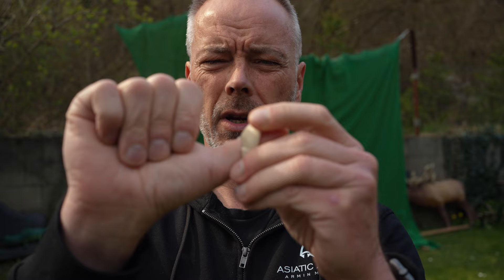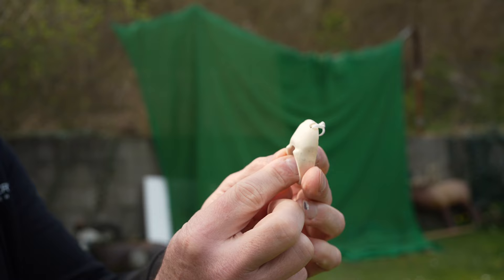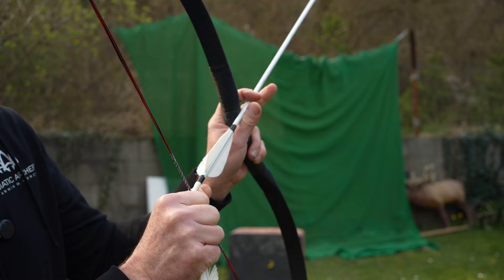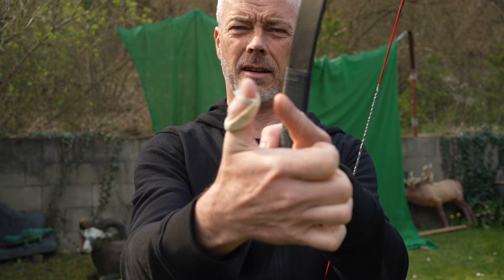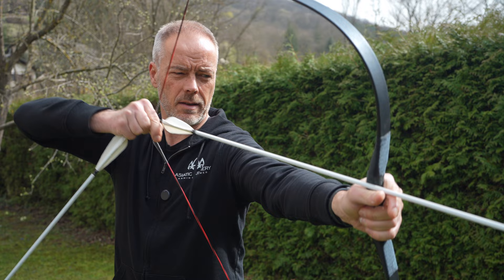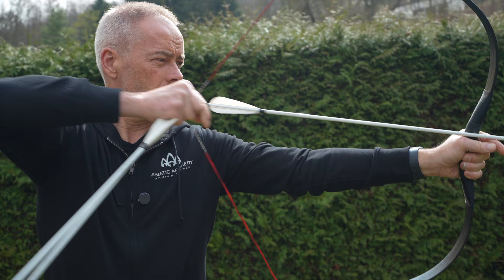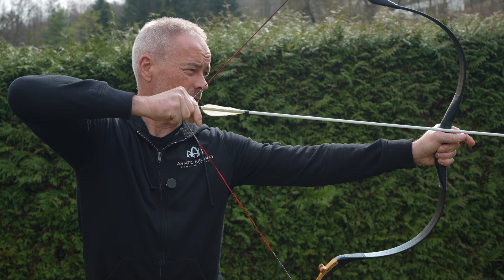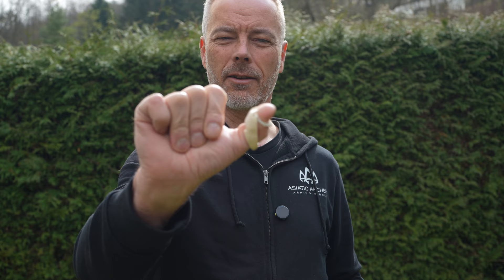Interesting Thumb Ring Design by Hannes Wolf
Not everyones cup of tea, but for some it might be right.
Hannes developed anew thumb ring design, which will hold the ring against the thumb, no matter what angle the thumbs and which will hold the ring in place. Very interesting and it works.